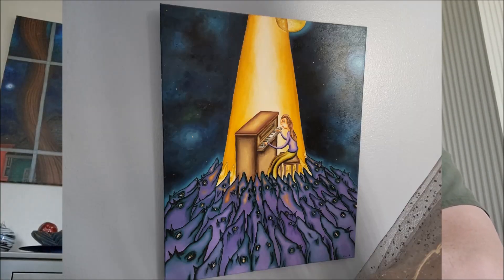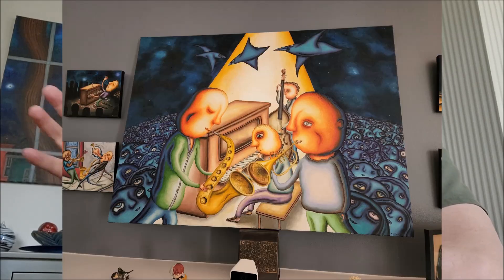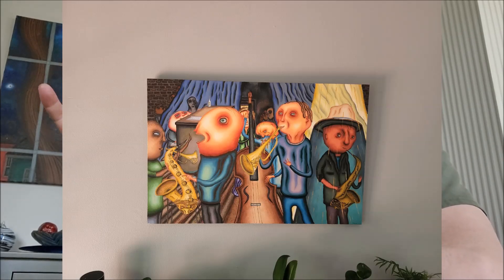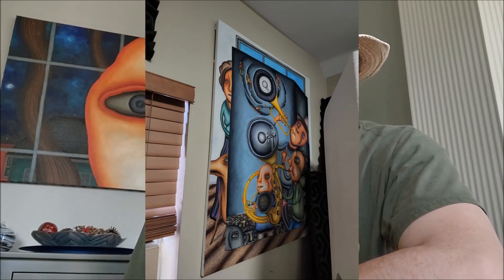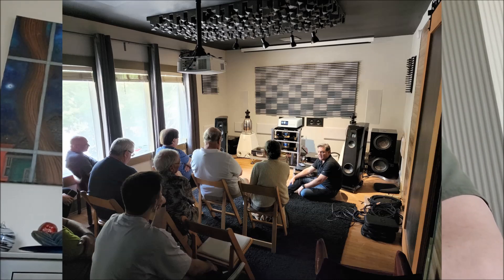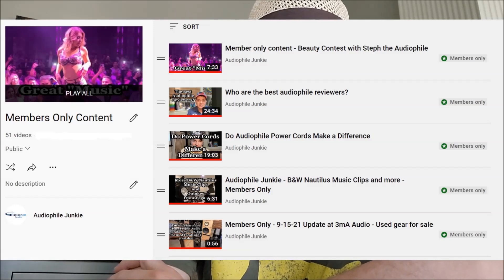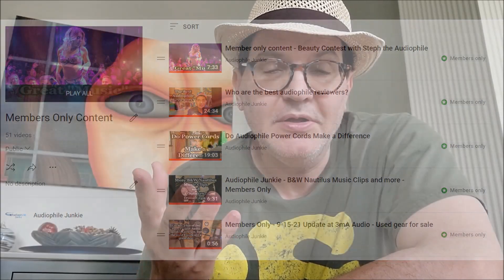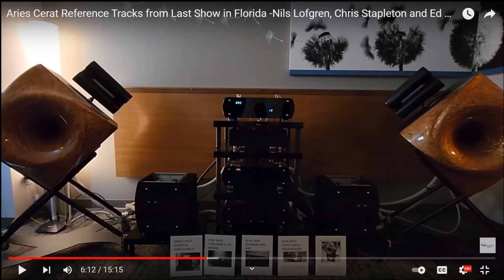My Battery Went Dead Filming - 3mA Audio Society Mtg, A/B Cable Demo by AQ, Clearaudio TT Setup, Etc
Crazy weekend guys for filming content.   I have plenty of stuff for members and subscribers on top of completing the series I started on the Linkwitz and Kii Speaker auditions.

In short, this weekend started with a Ukranian Art Benefit where we encountered an artist right up the alley of audiophiles.  His paintings are like musical instruments and you are encourage to touch and play.  One of my friends bought a sculpture from him that I feature in this video.

Second, I filmed a Houston Audiophile Society Meeting at 3mA Audio where they announced some cool developments on a new store in the works.

Third, I filmed a follow-up on a Clearaudio TT setup that I did a couple months ago.  We had noticed an issue and this video shows the follow-up troubleshooting we are doing, so those who have been waiting for an update will get that soon.

Fourth, I ran out of battery life, but a guy came to listen to my GR Research NXTremes this weekend and not only was impressed with the 2 channel setup...he was blown away by the home theater demo I did.  I will likely be filming a video interview with him in the future because he would like me to be a consultant and help him with his room/system.